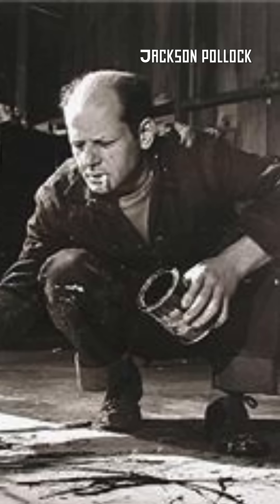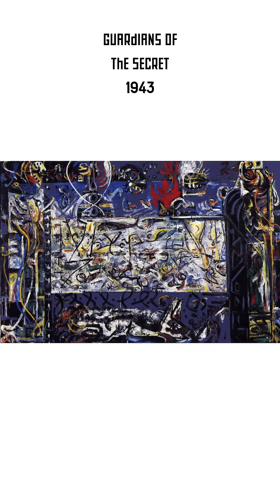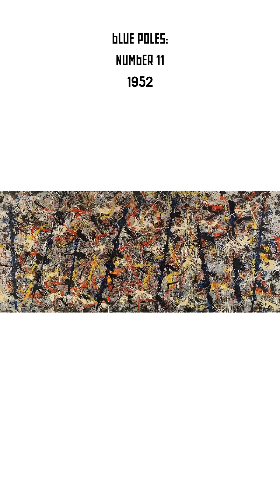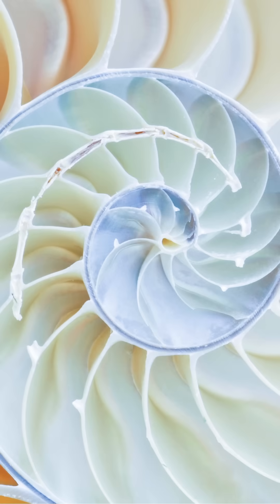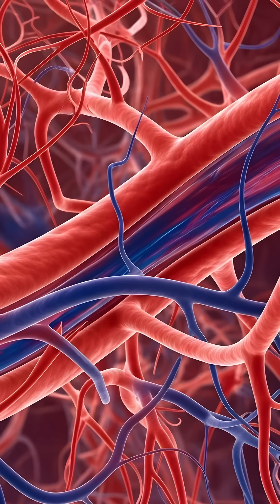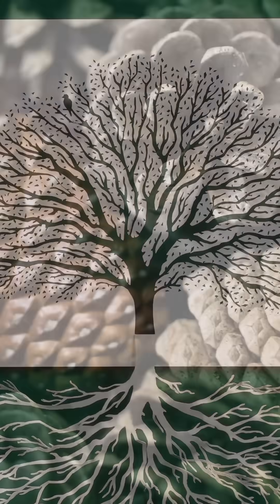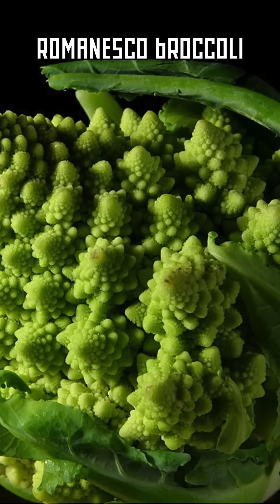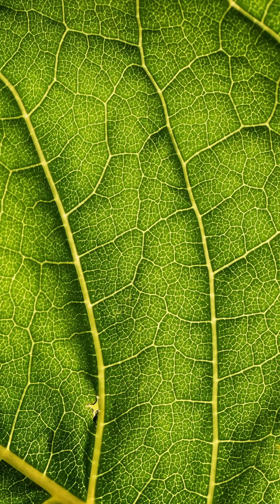fractals pt 2 -The Art and Nature of Fractals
Part 2 - Fractals in art and nature.

All Opinions expressed are just that - opinions!
Please remember that we are NOT experts on anything!
Just fellow seekers on the path!